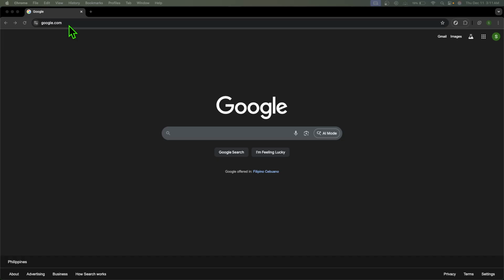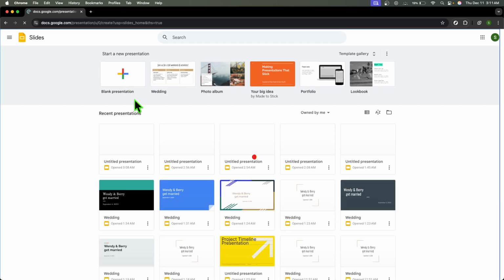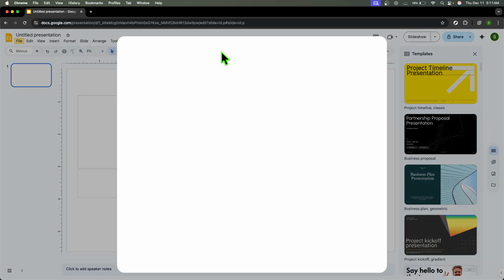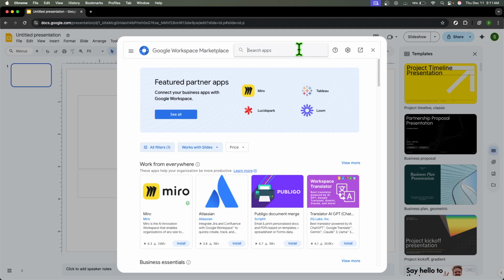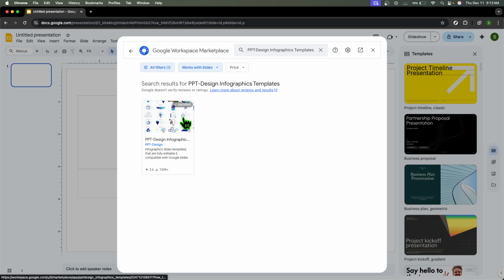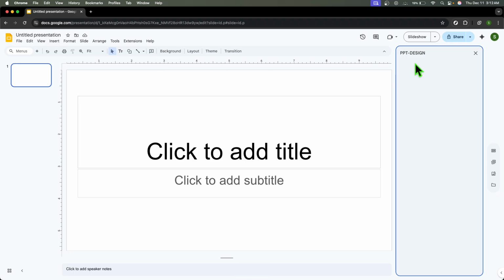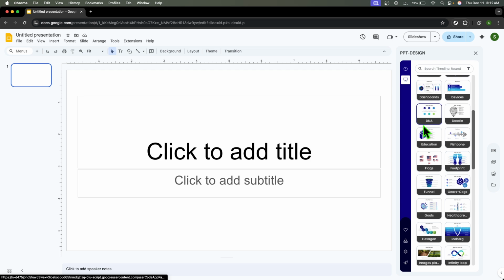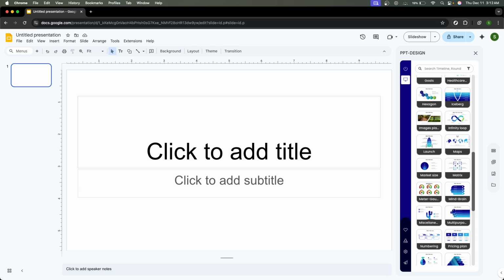How To Create An Infographic For Kids Using Google Slides (Step By Step Guide)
How To Create An Infographic For Kids Using Google Slides (Step By Step Guide) In this step by step guide, you’ll learn how to create an infographic for kids using Google Slides. This Google Slides tutorial shows how to design a kid friendly infographic that is simple, colorful, and easy to understand. If you want to make educational infographics for children using Google Slides, this beginner guide will help you design visuals that support visual learning and make presentations fun and engaging.